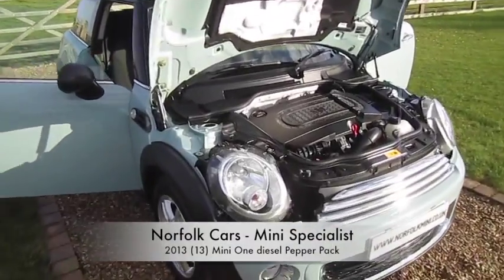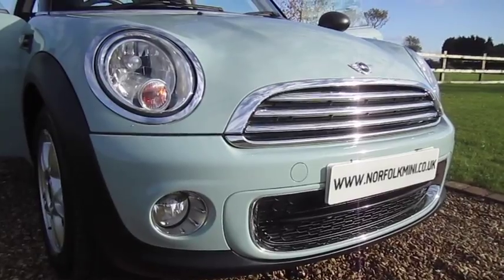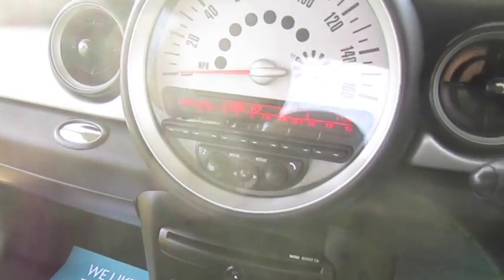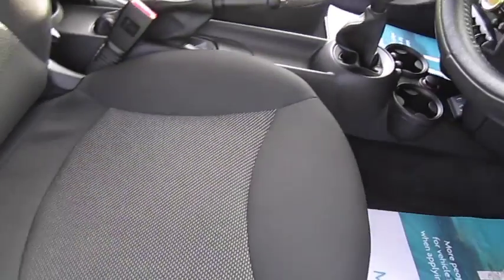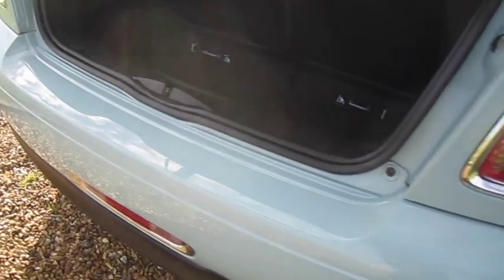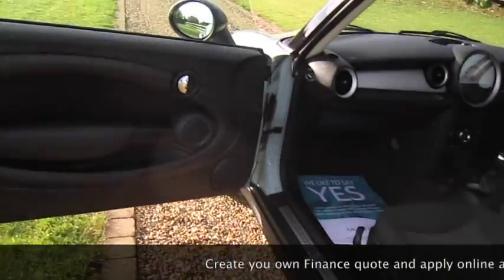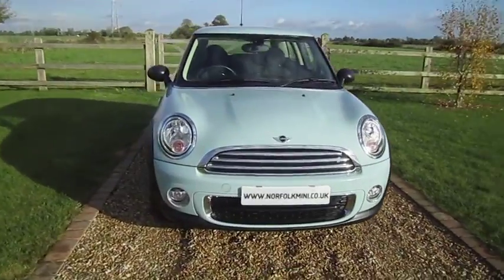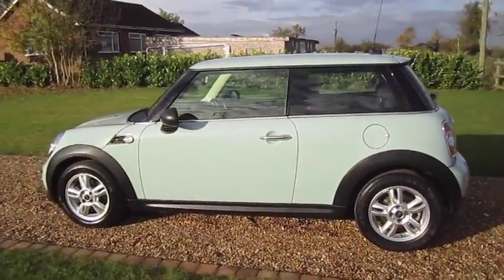Mini One Diesel Ice Blue Pepper Pack for sale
2013 Mini One Diesel Ice Blue Pepper Pack for sale at Norfolk Cars Mini Specialist